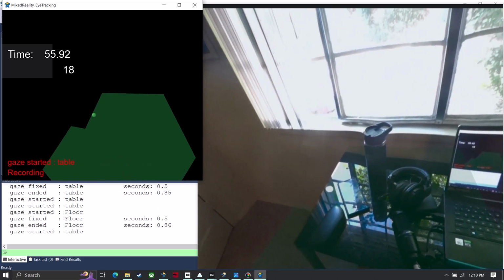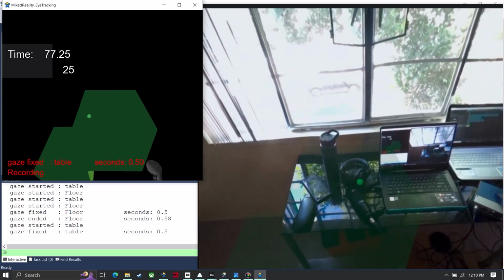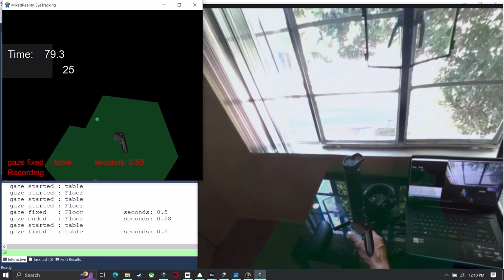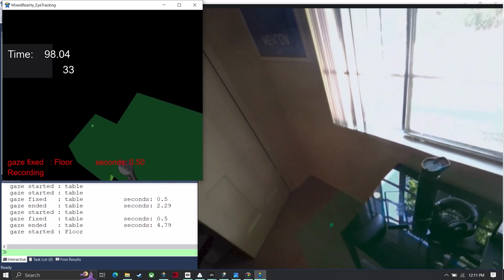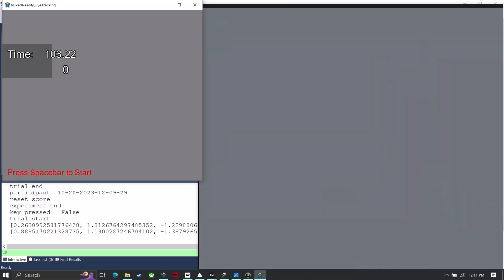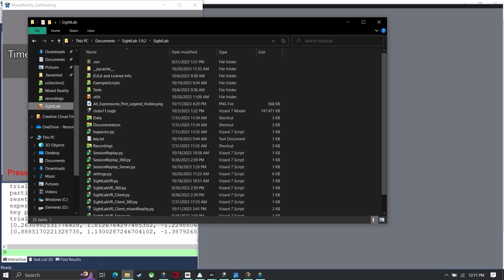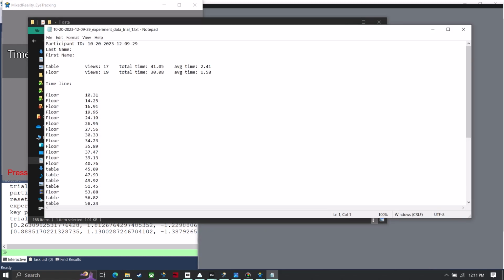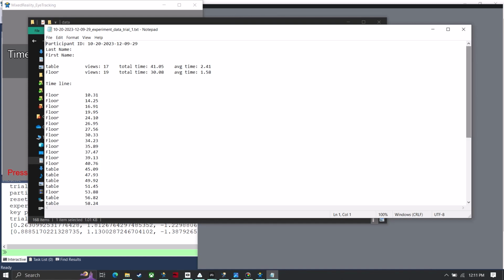How to do Eye Tracking in Mixed Reality with the Meta Quest Pro and SightLab VR for Vizard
Quick video demonstration showing how to do eye tracking in the real world with the Meta Quest Pro and SightLab VR. Code can be found in ExampleScripts- Mixed Reality in the Sightlab installation folder.